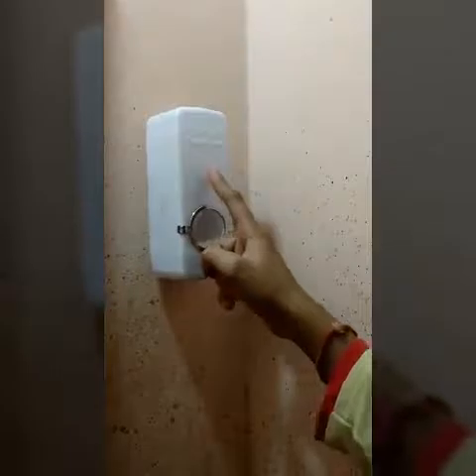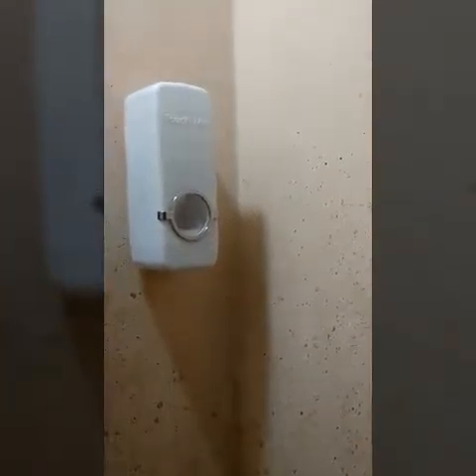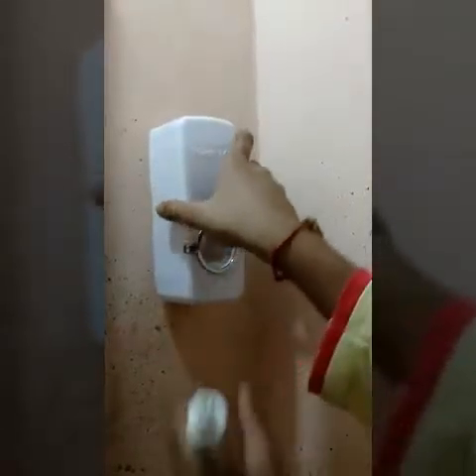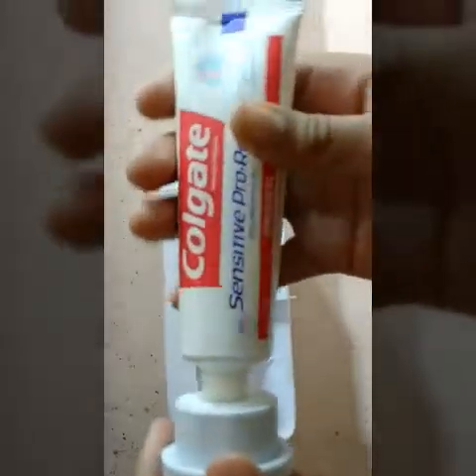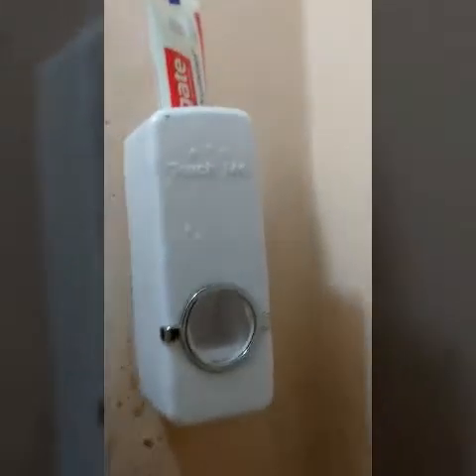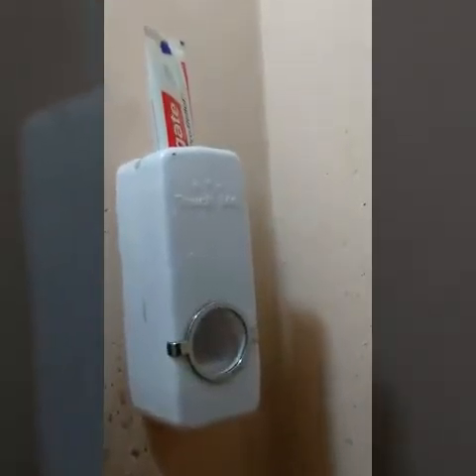Installing touch me toothpaste dispenser with Mixed Maker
Hey guys I am back with another video.. I have got many requests to upload a video on how to install a toothpaste dispenser.. Maybe this video will be helpful for you.. Don't forget to like the video... Please subscribe the channel..